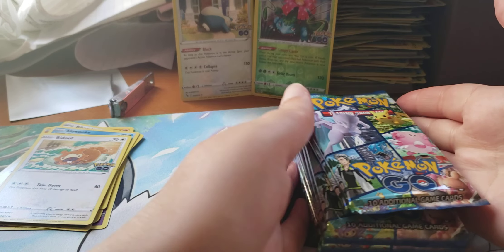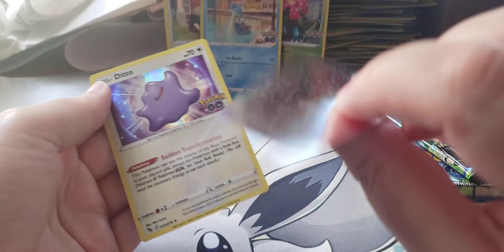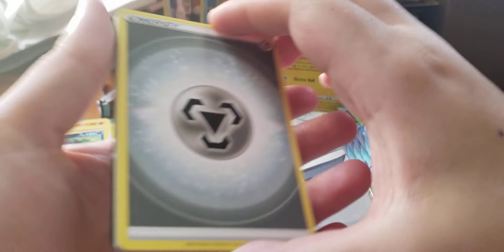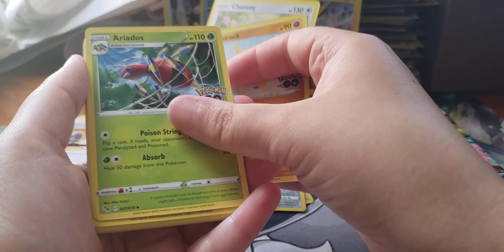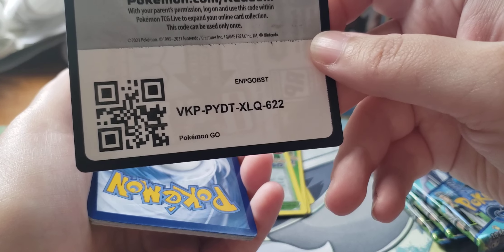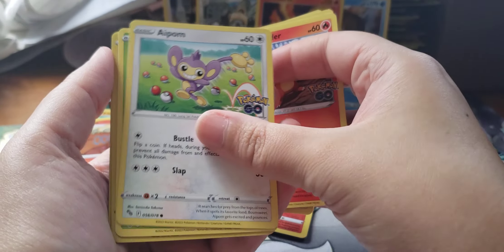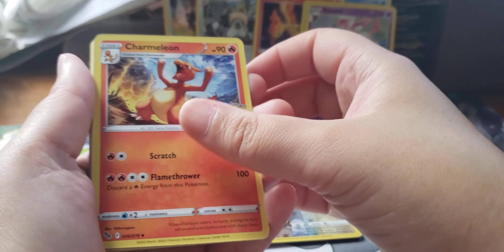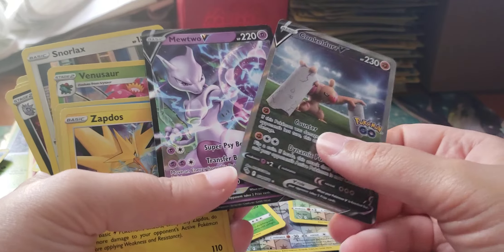Pokemon Go Rips